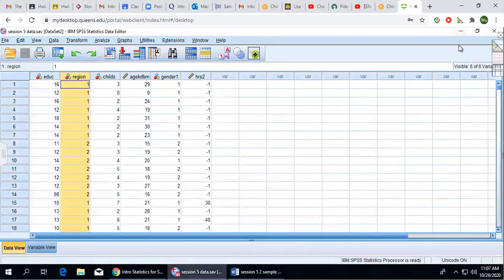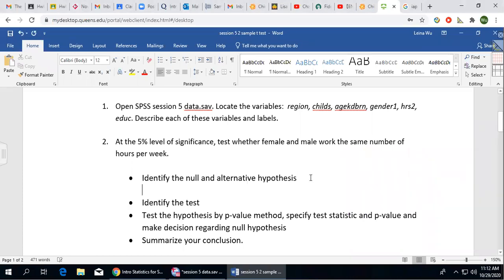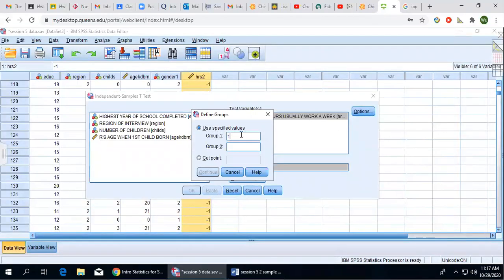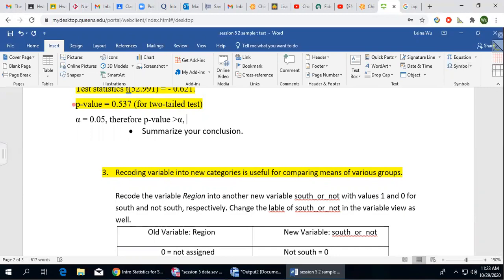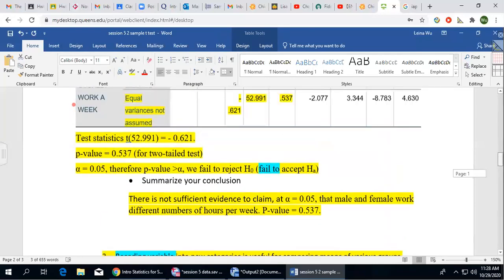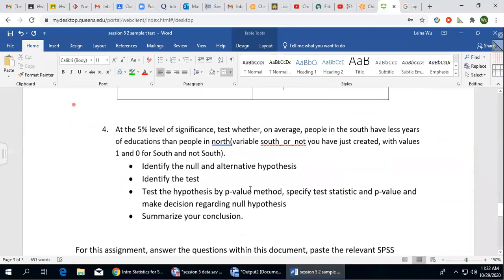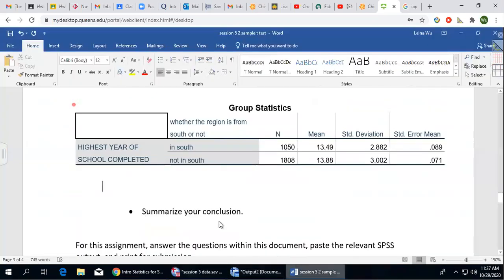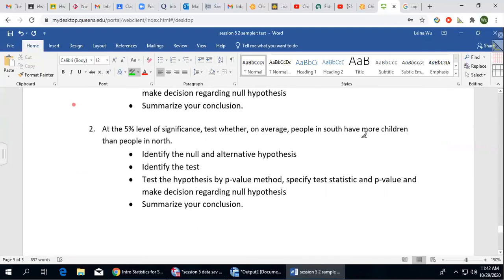two sample t test in SPSS